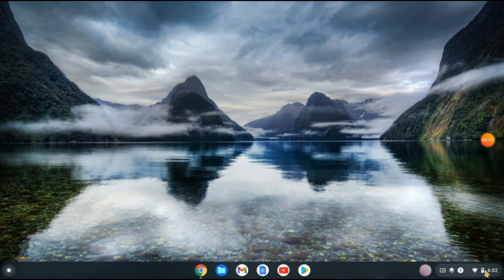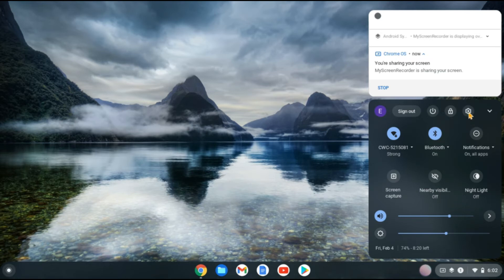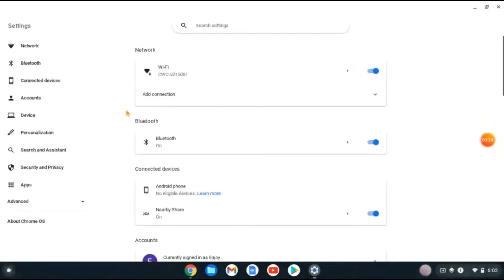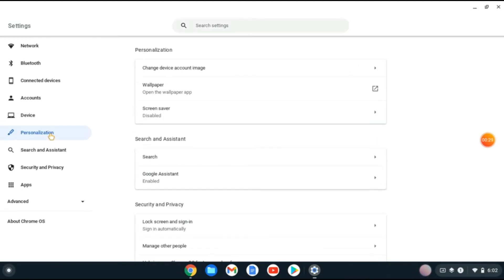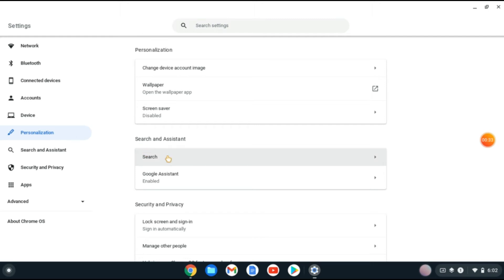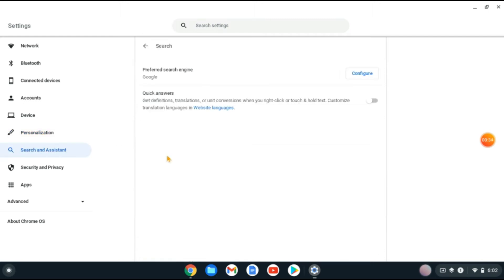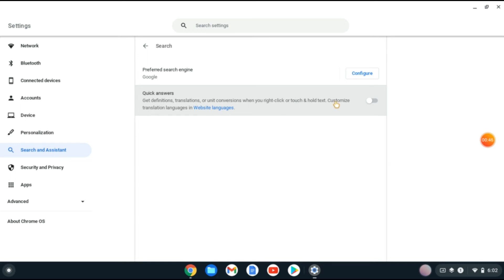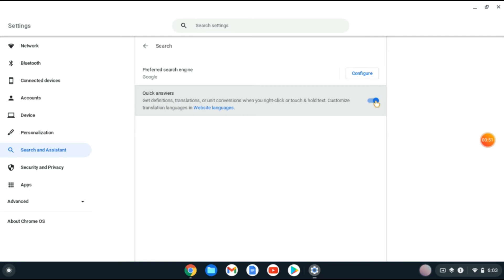how to enable/disable quick answers on chromebook